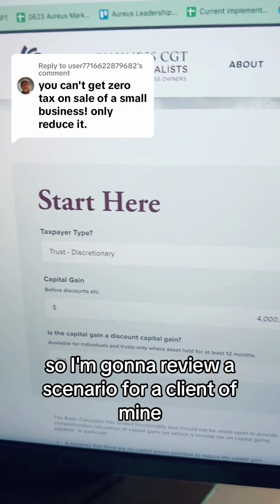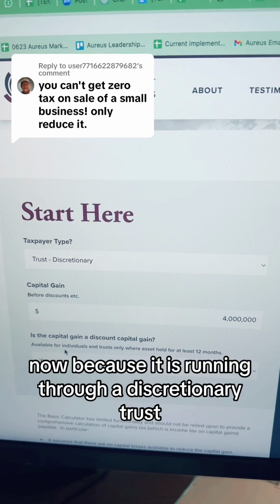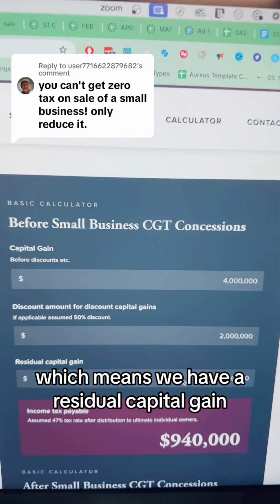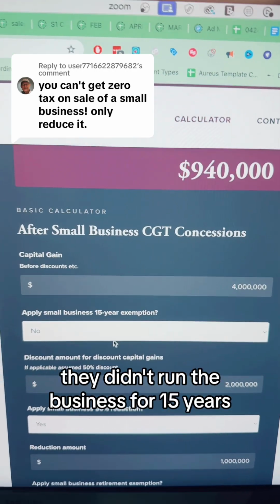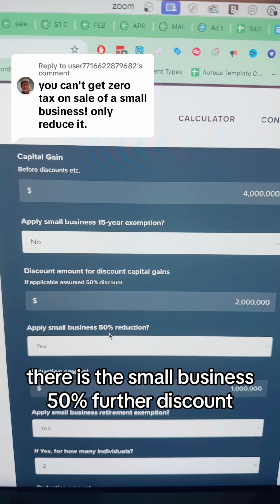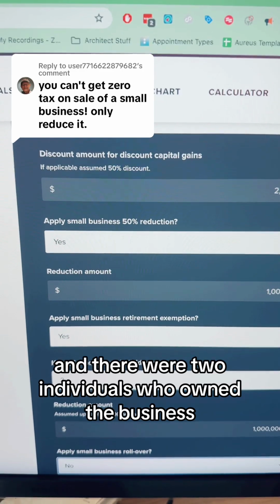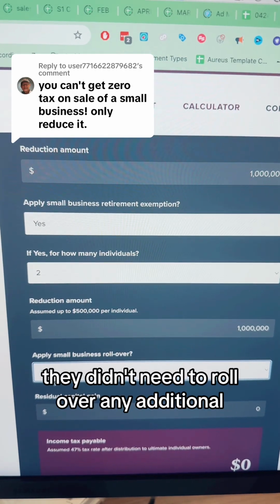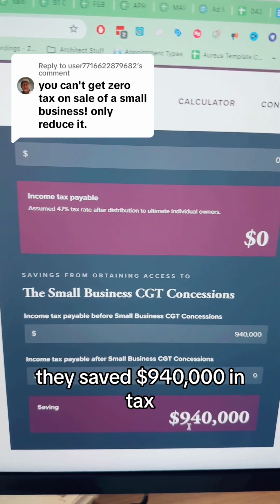heres a demonstration of exactly how we achieved a zero tax outcome for a business sale for one of o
heres a demonstration of exactly how we achieved a zero tax outcome for a business sale for one of our clients saving them $940,000. Dont talk on topics that you have no idea what you’re on about. Thanks for stopping by 😂😅